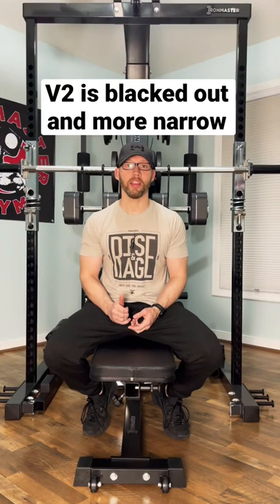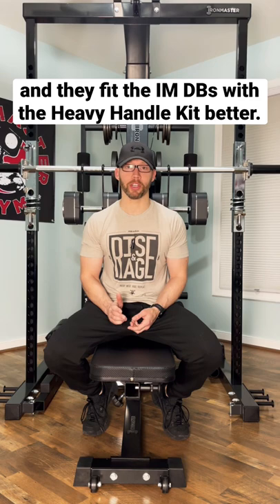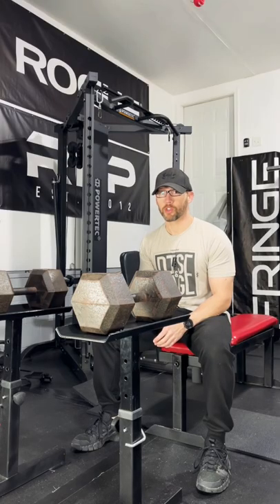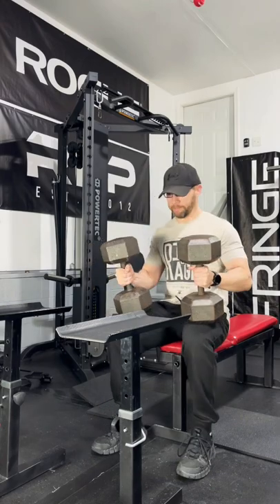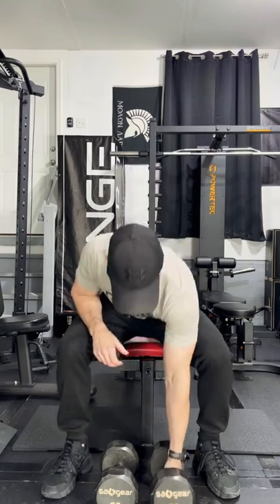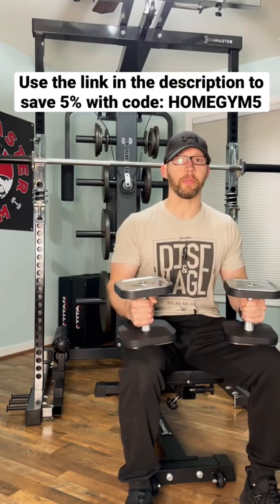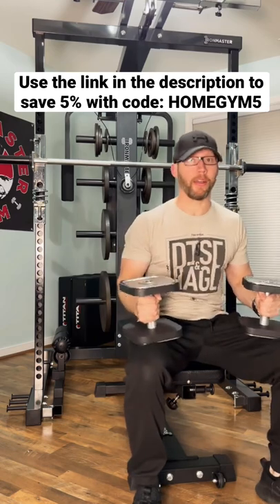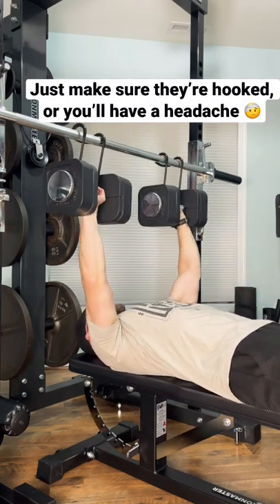The Mad Spotter Dumbbell Hooks V2